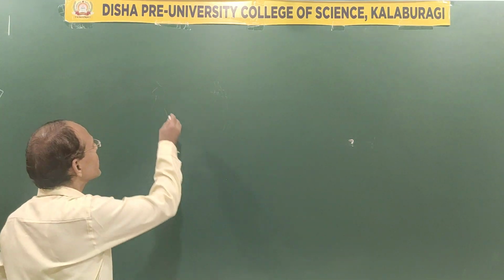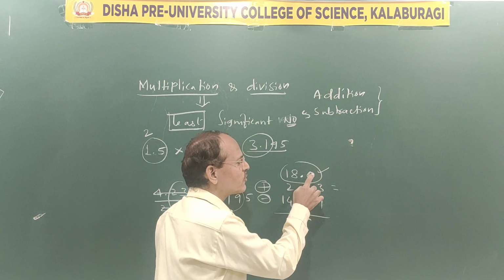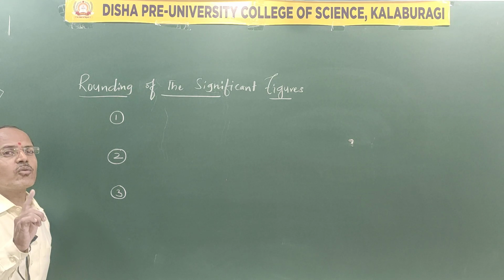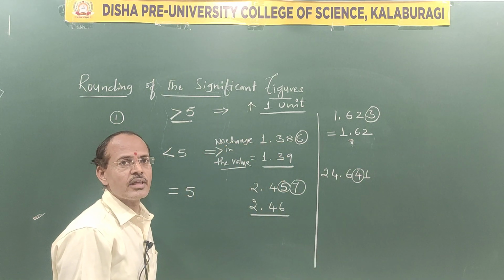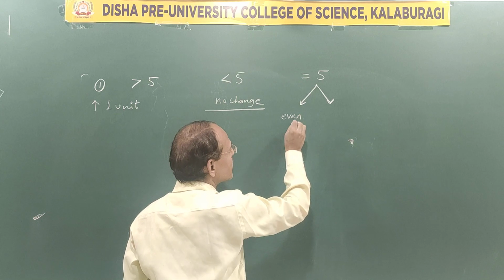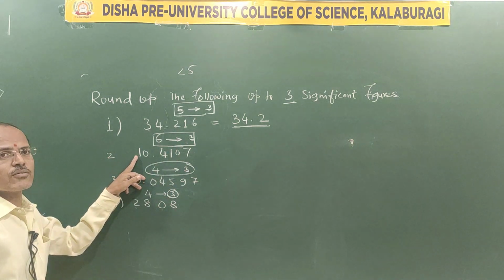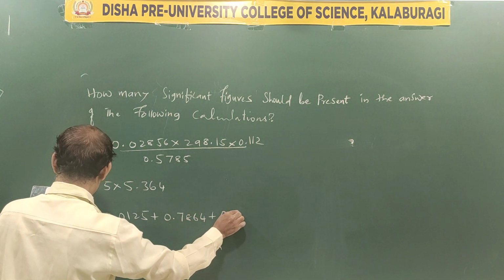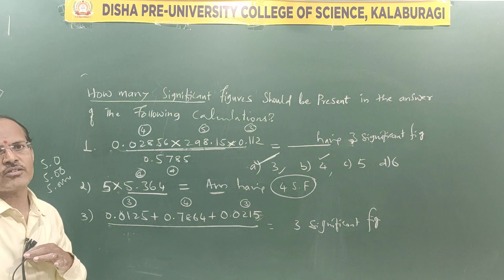CHEMISTRY/Shamsundar Sir/EM/Part 02/Class 17